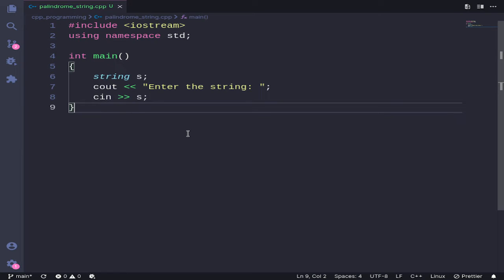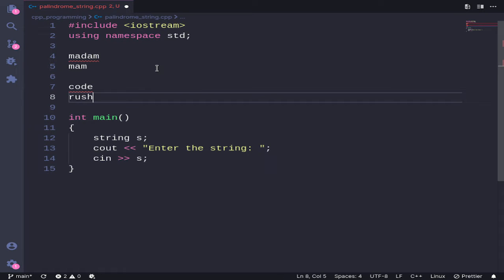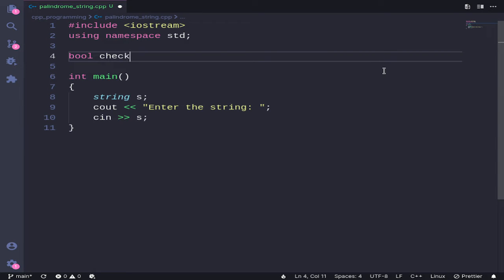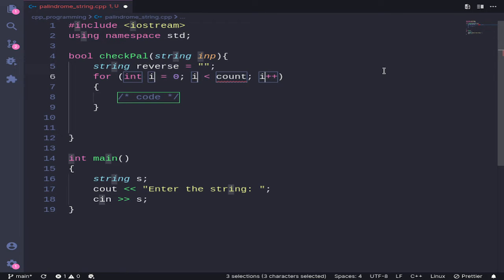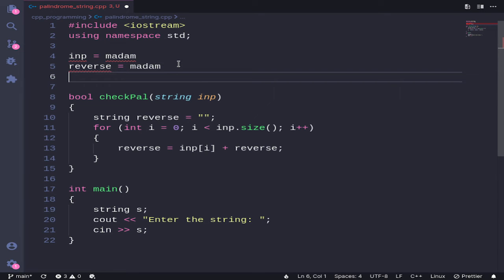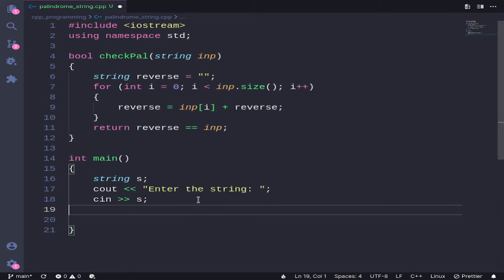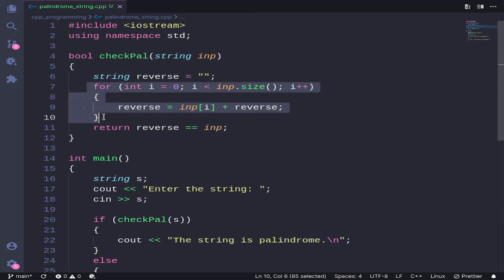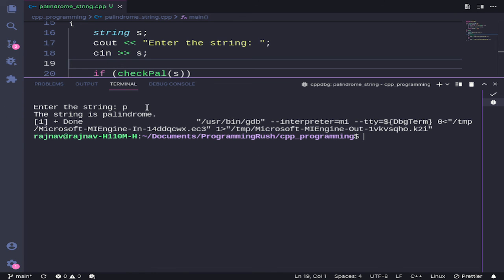Palindrome String | Check String is Palindrome or Not in C++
Hello, in this video, we are going to learn whether a string is palindrome or not in C++. See the full video to learn.